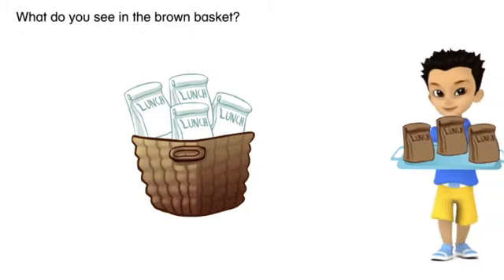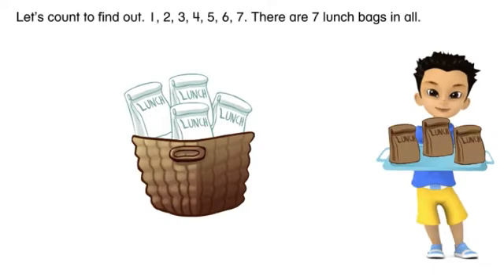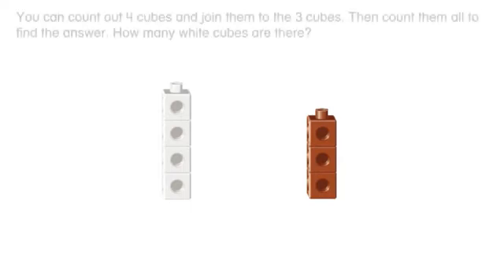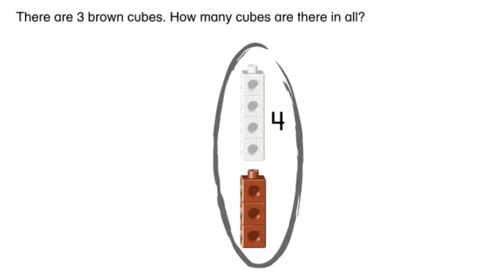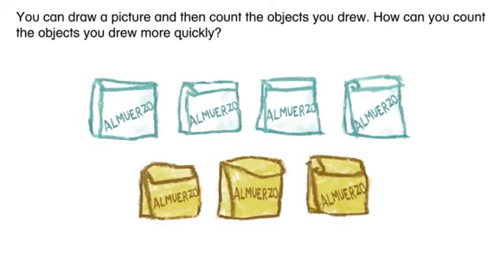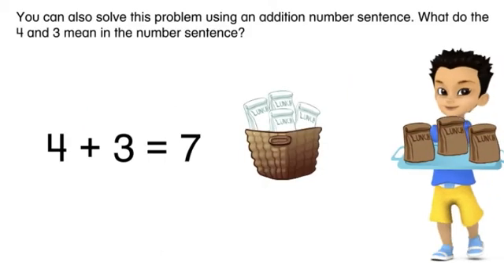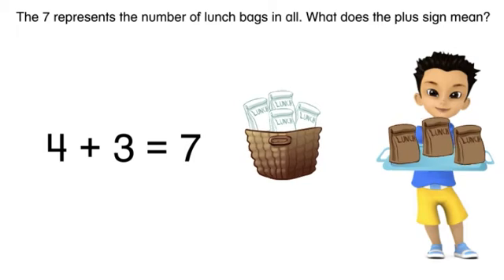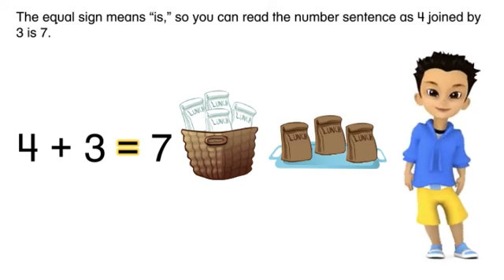Math Envision English Lesson 6-8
Solve Addition Word Problems: Put Together